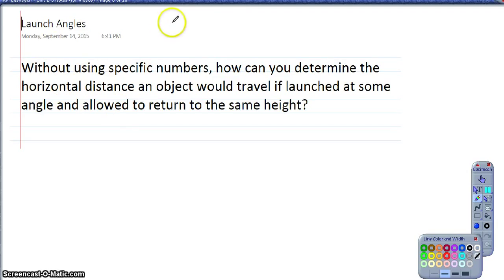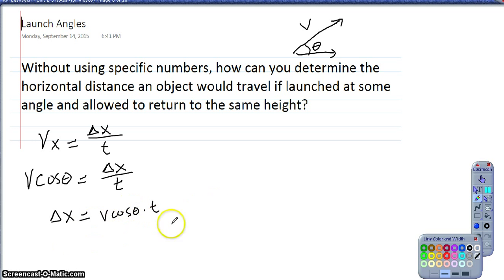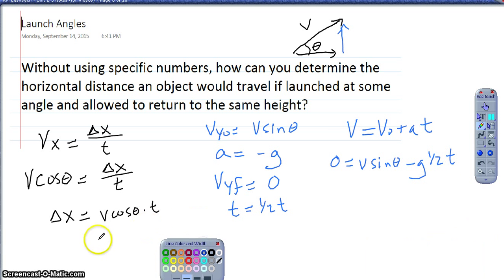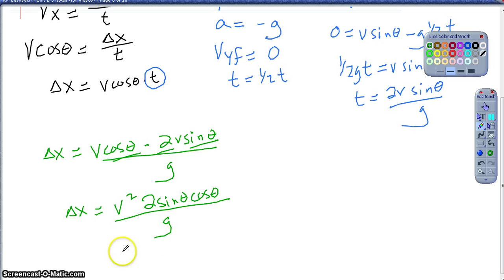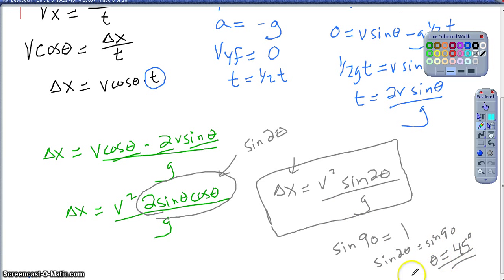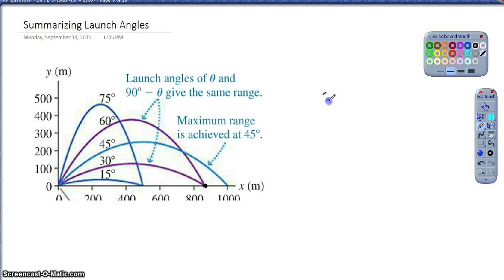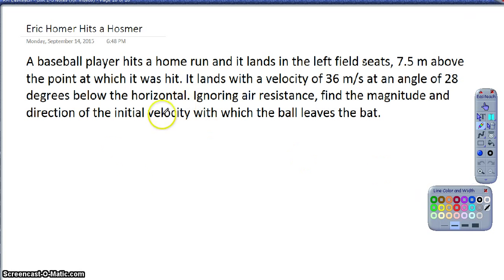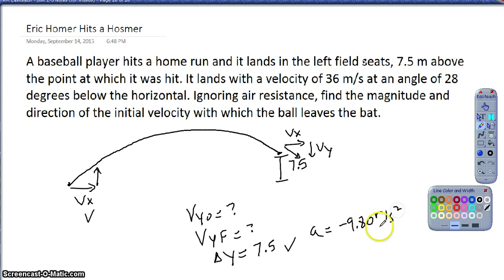AP Physics C: 2-3 Notes: Part 3